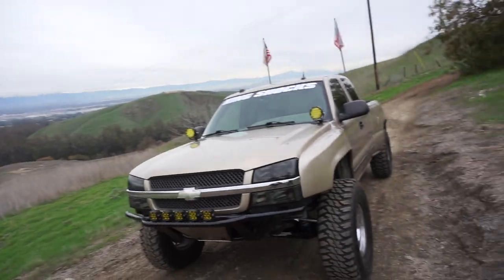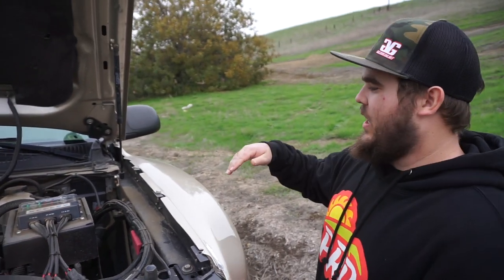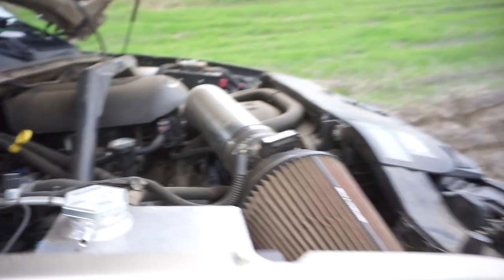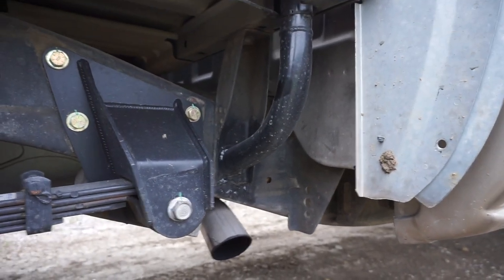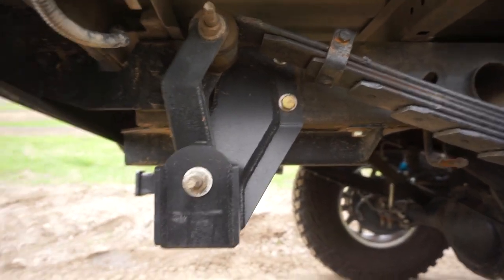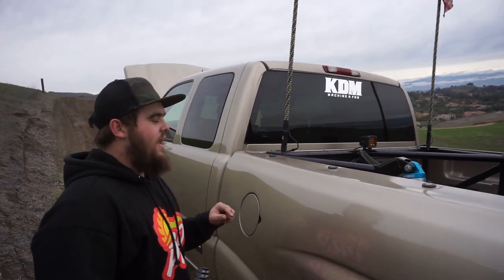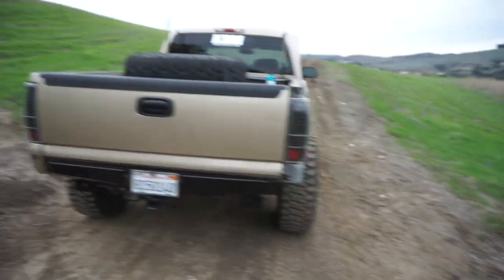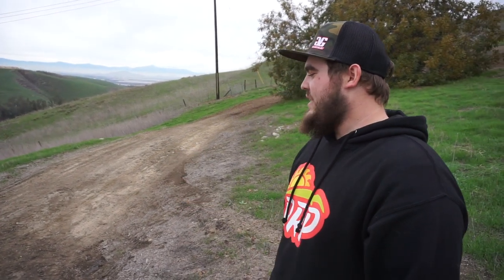INSANE LONG TRAVEL SILVERADO!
Here is an IN DEPTH walk around of Cole's (aka Tusken_Rado) KDM Built Mazzulla Long Travel Chevy Silverado!

Truck Instagram - @Tusken_Rado
Fabrication Shop Instagram - @KDM_Fab

This build is hands down one of the most clean daily driven off road beasts thanks to the IMMACULATE attention to detail.

Throughout this video you will see the amazing "small things" that make this build one of a kind.